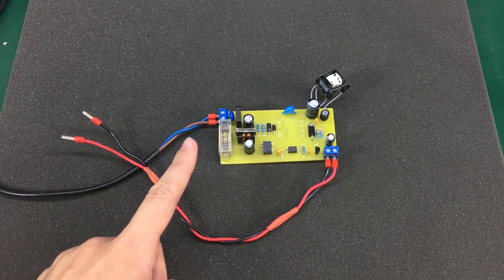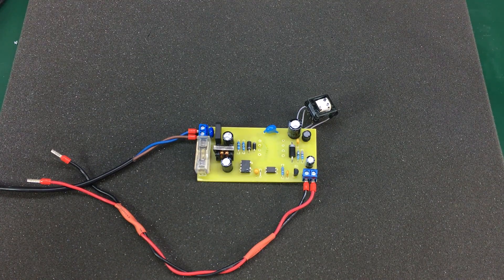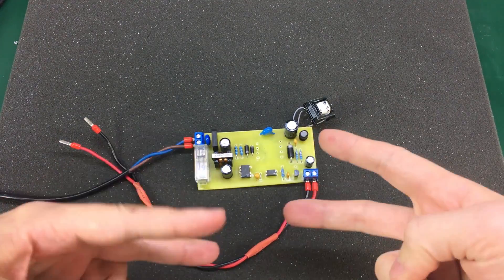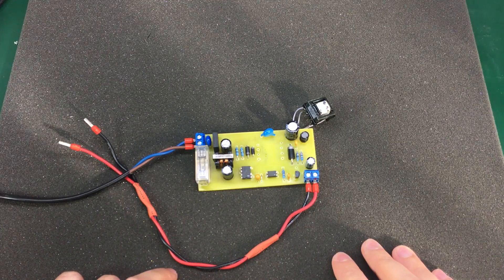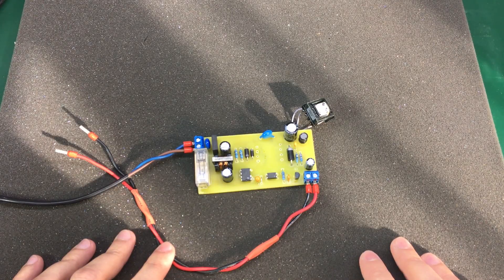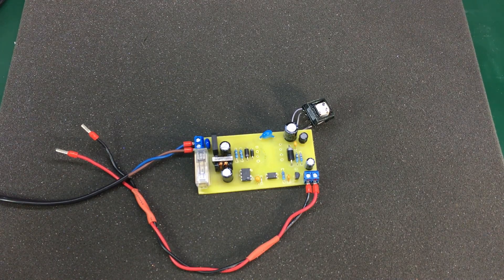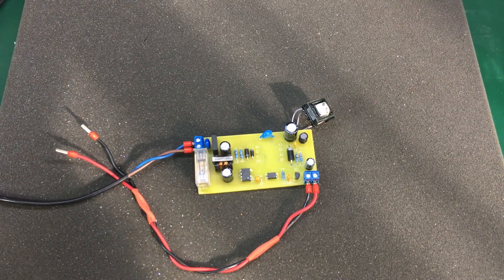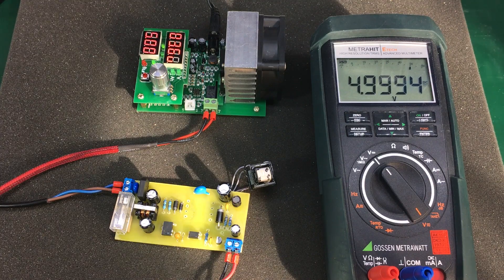Voltlog #72 - DIY AC-DC Off-Line Converter With TNY276/TNY277 - part 2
This is part 2 where I get the circuit working by switching to the TNY277 which has a higher power rating and is probably the proper IC to use with this transformer (EE1616 ER2741)